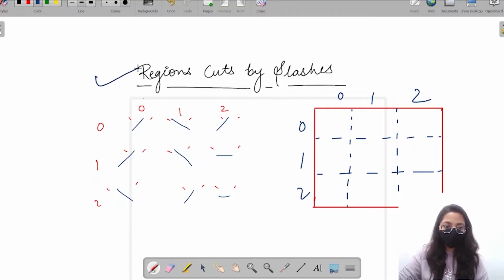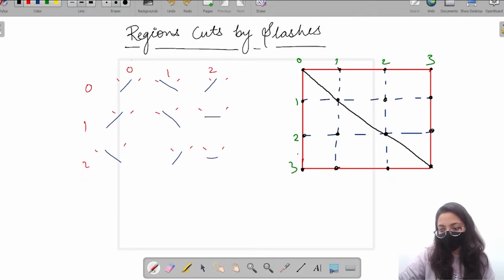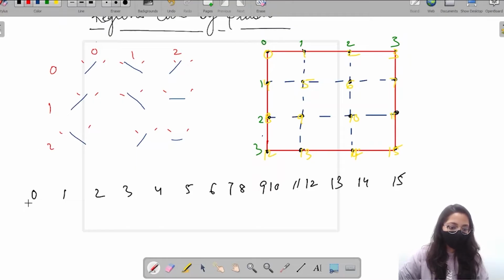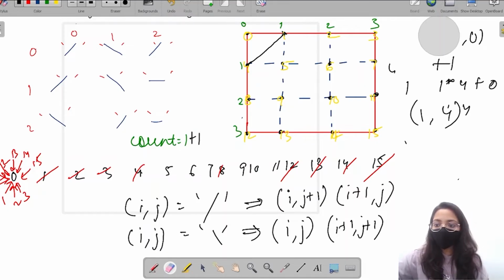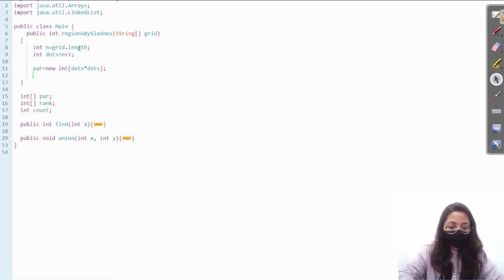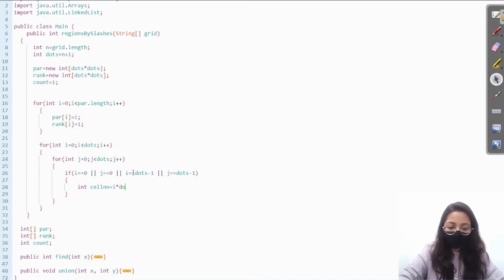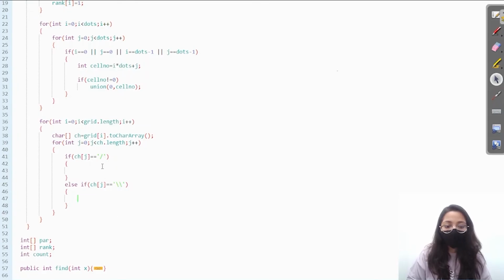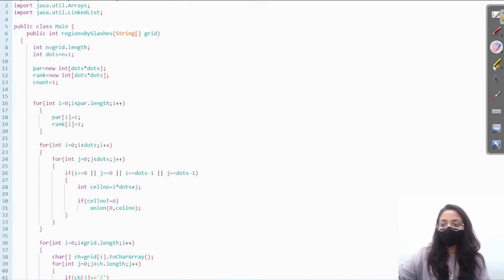Regions Cut By Slashes Hard | Module : Graph | In English | Java | Video_29